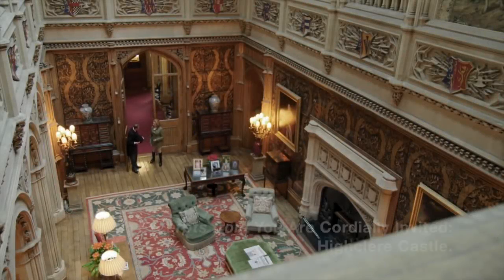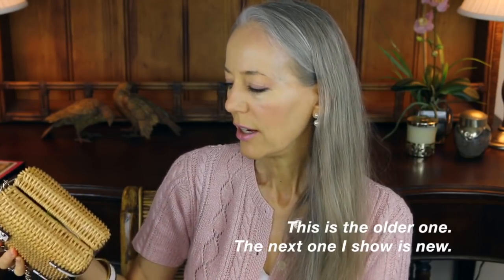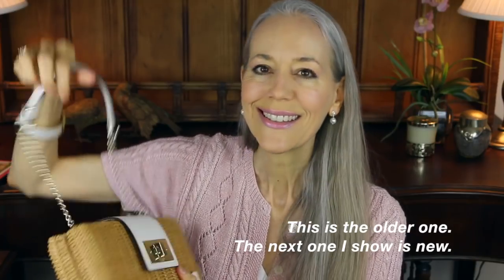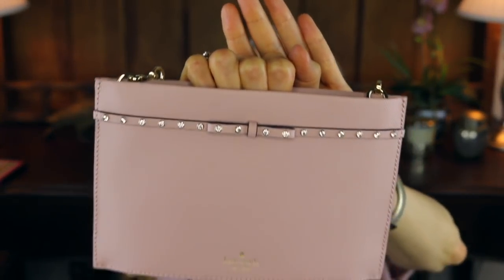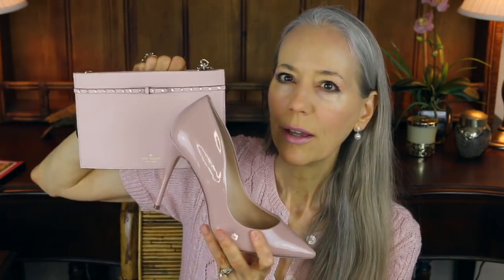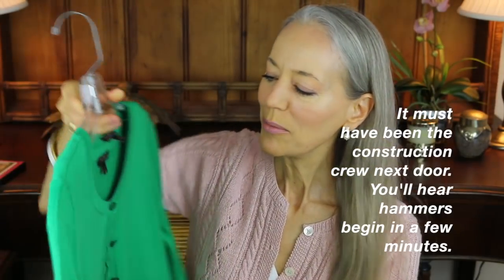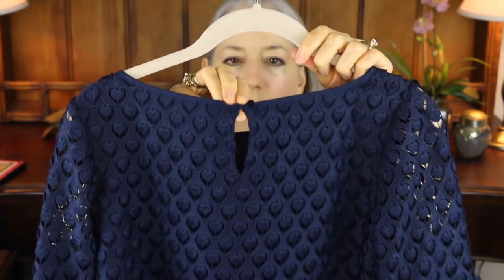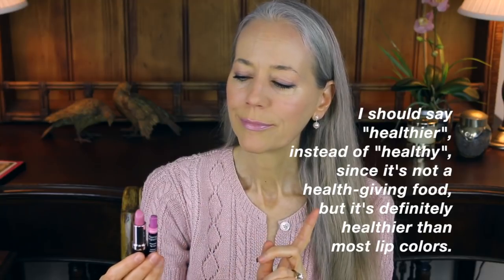Favorites, March: Tops, Shoes, Bags, Bracelets, Lipstick, DVD / Classic Style, Fashion Over 40, 50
ALL ITEM LINKS FOR THIS VIDEO Classic Spring Fashion

Classic Fashion, Style, and Healthy Beauty Over 40, 50, and Beyond.

ABOUT ME: I am a wife and 57-year-old, Texas-Born Girly Girl and Blogger/YouTube Vlogger, Passionate About Classic Style and Healthy Living.